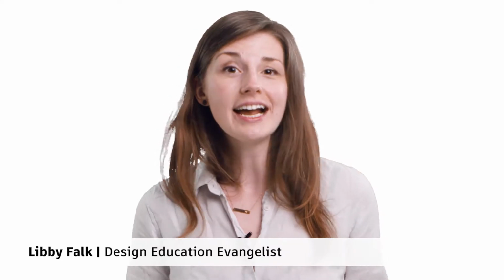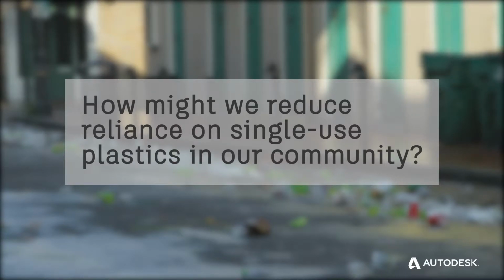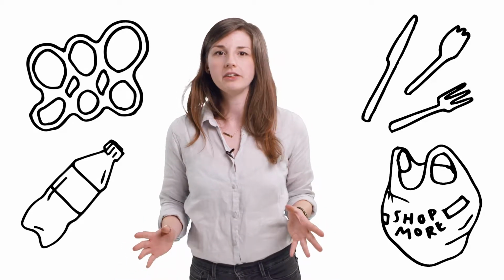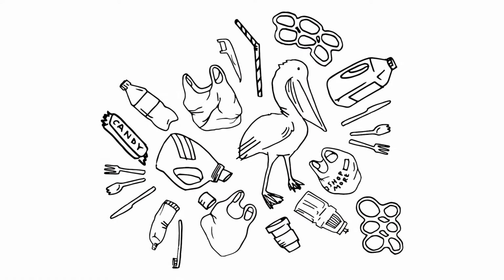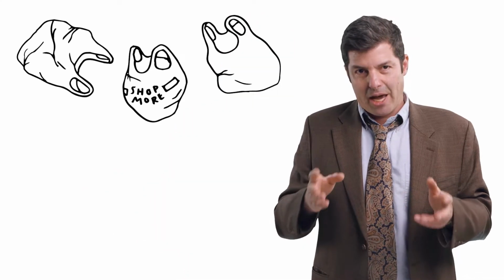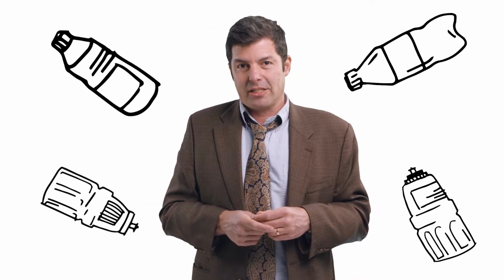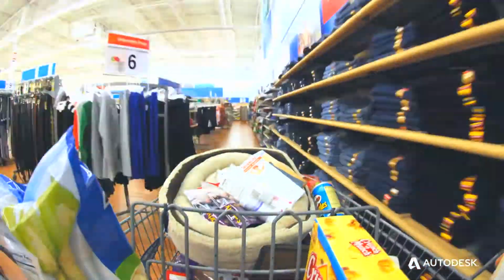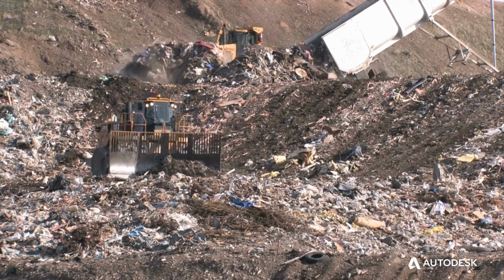DesignThinking Lesson 2 v3